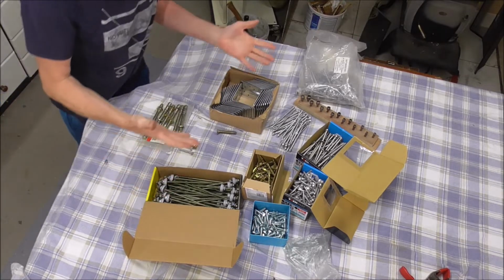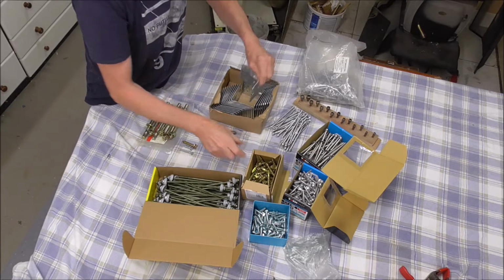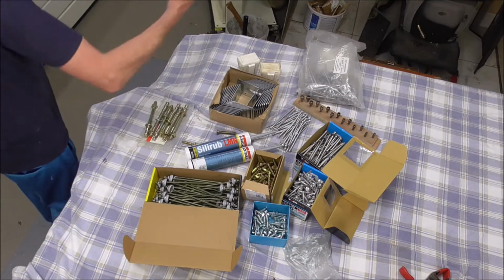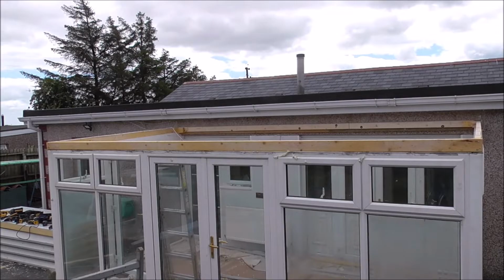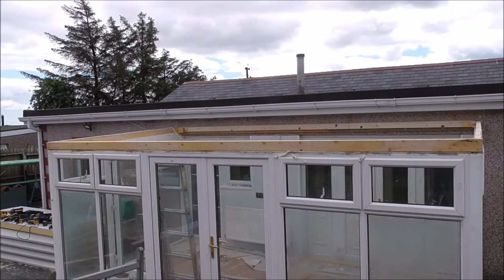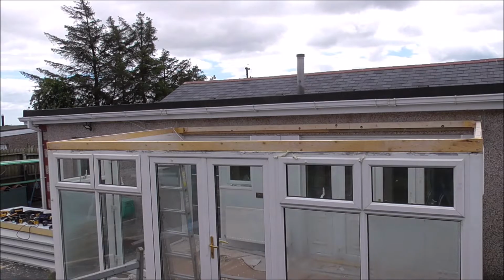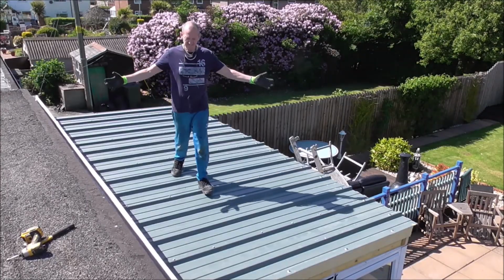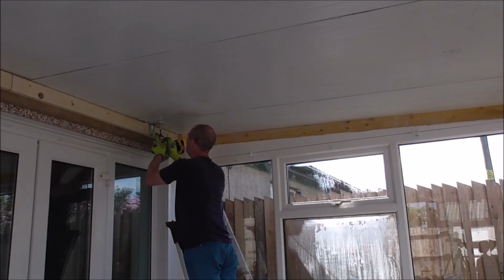New Concept Replacement Conservatory part 2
Now is the time to see just how easy or hard using these steel sheets is going to be and if it works just how effective they will be that's IF it works